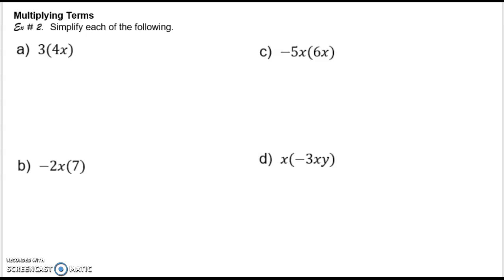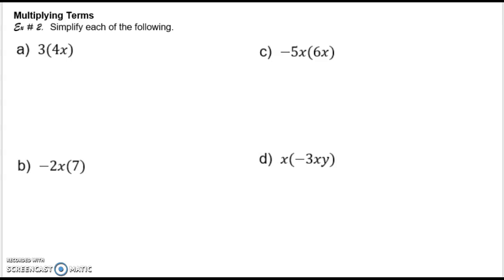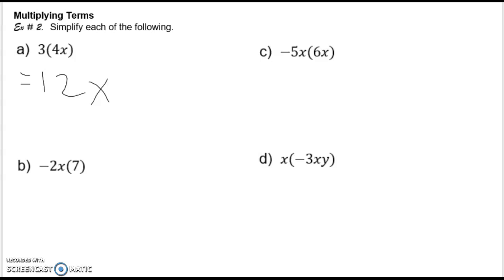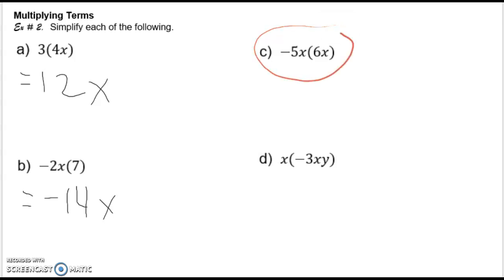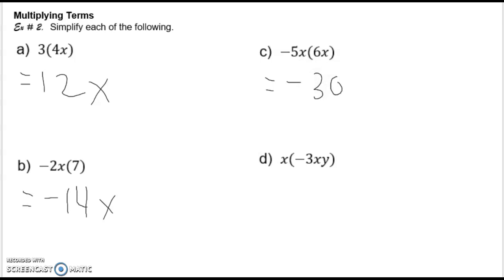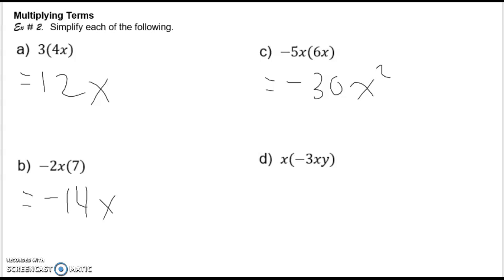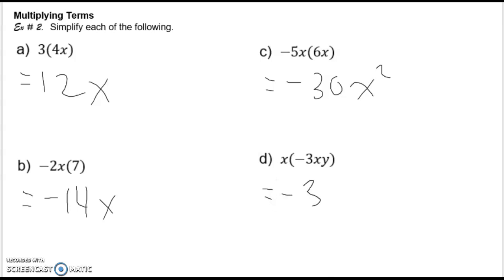MFM2P Lesson 16 (ex 2)